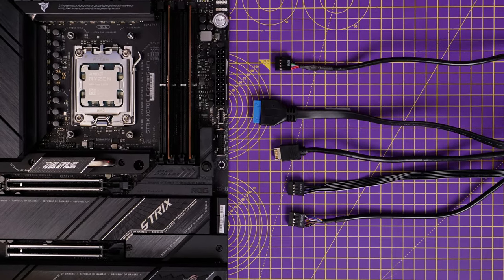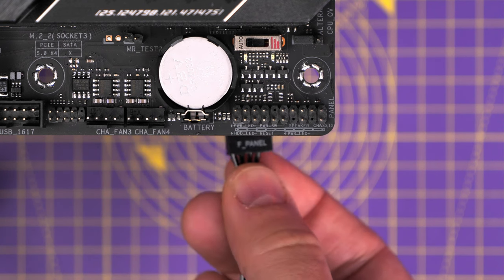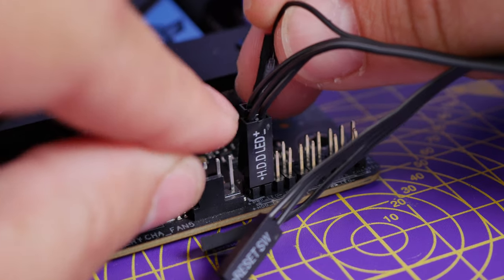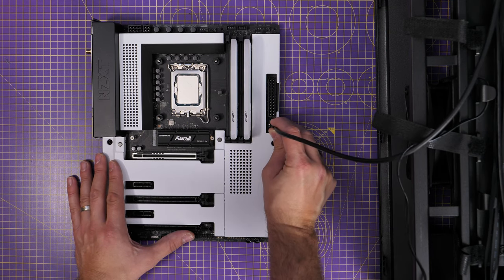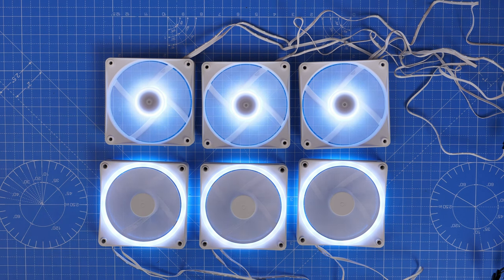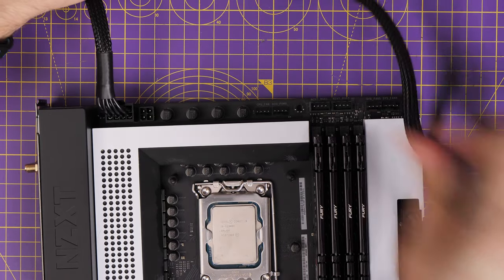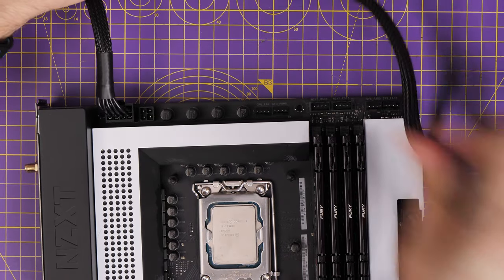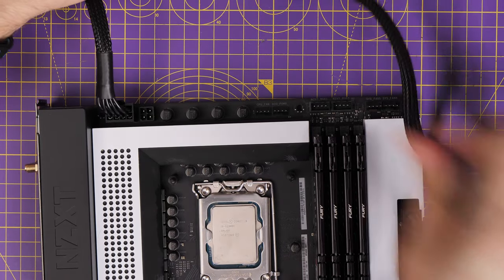Detailed PC wiring guide - everything you need to know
This is a new and improved version of this video. Updated, improved and reuploaded.

In this video I'm showing you how to wire and connect up the basic PC cables in your case, with everything from the standard PC case cables (HD audio, front panel power button and reset, USB-A and USB-C connections) to wiring in your motherboard power, HDD and SSD connections, GPU power and more. I'm showing these connections outside the case, with how and where to connect these cables on the motherboard, so it's really easy to see which cables connect where, how to plug them in and what they do.

Hopefully this guide will give you some helpful guidance on each of these steps, with generic connectors that are basically the same on every PC build you're likely to do. So if you've come here after watching a case guide elsewhere or are just building yourself for the first time then this should help you work out where the most important cables go.

If you get stuck I also have a few other guides on specific things that might be useful and worth watching:
Common Mistakes You Might be Making with Your PC Fan Setup! PC airflow tips and tricks
How to choose the right PSU (which Power Supply Unit you need and how to install it)

Amazon US
Amazon UK
Amazon FR
Amazon IT
Amazon DE
Amazon CA

Timestamps:
0:00 Hello
1:10 HD audio (3.5mm front panel)
1:33 Front Panel power button
4:34 USB-A and USB-C case cables
6:28 Power Supply Connections
6:52 24-pin motherboard power cable
7:46 8-pin CPU power connections
8:41 SATA power (SSD, Fan power etc)
9:44 Graphics card PCIe connections
13:50 600watt 12VHPWR  cable
14:52 Finish PSU connections
15:37 All-in-One cooler cables
17:40 USB internal connections
18:16 USB Splitters
14:38 SSDs and HDDs

MANNINGTREE
CO11 9BE
United Kingdom

PLEASE NOTE